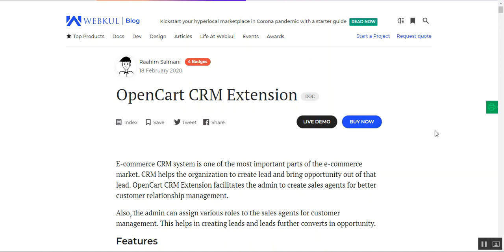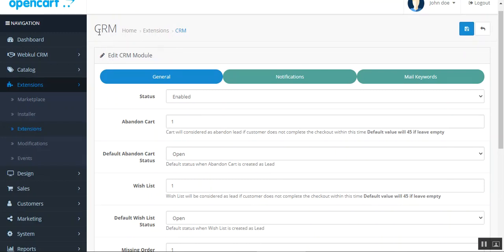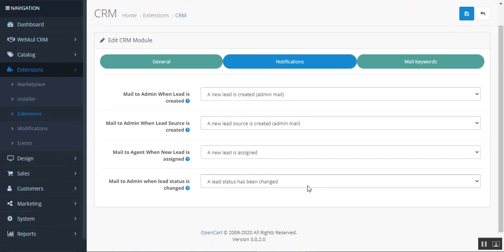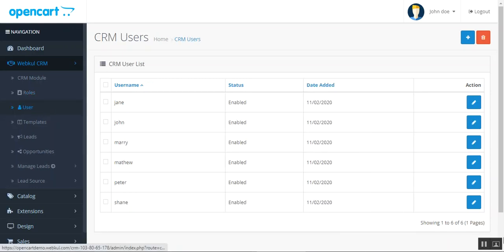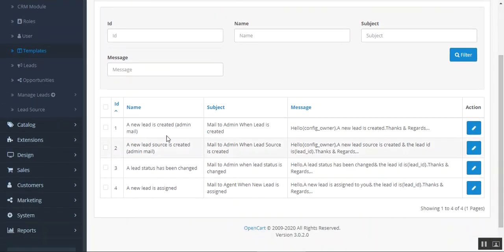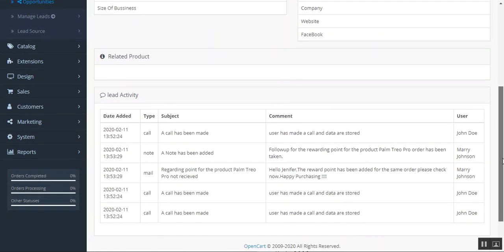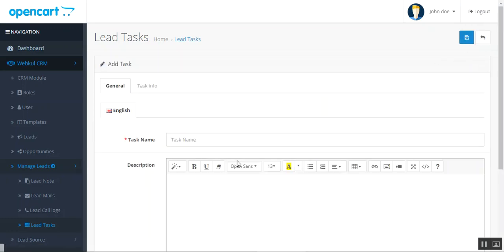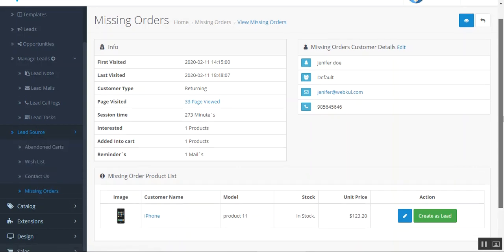OpenCart CRM(Customer Relationship Management) Plugin - Workflow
This module is the ultimate solution to manage the existing customer and prospective customers. It allows the admin to include the sales agent in the store to manage the customer. The admin can assign roles to the sales agent.

This will help in the increment of the conversion rates and sales in the store. The store owner, as well as the sales agent, can view the source for creating the leads.

2. Raise a Ticket via our HelpDesk system